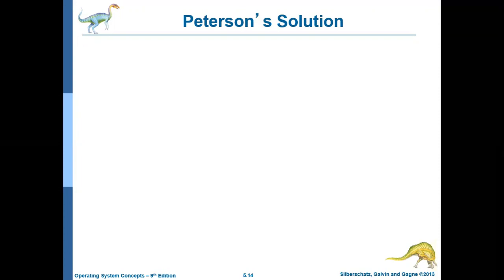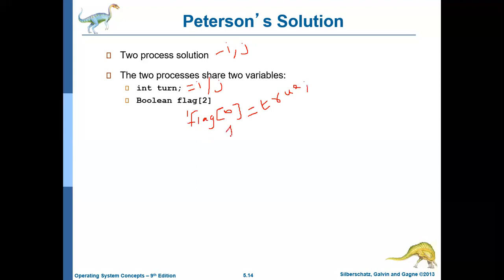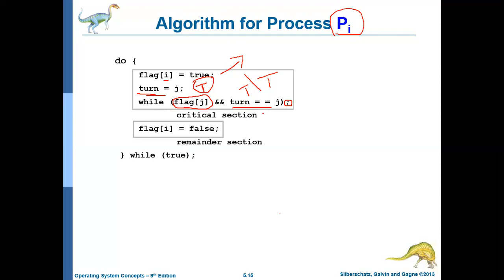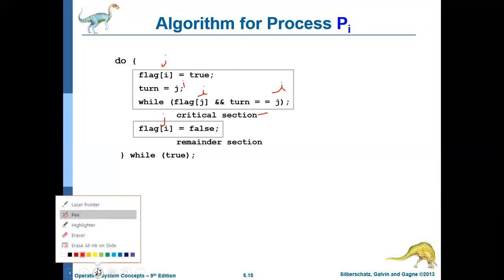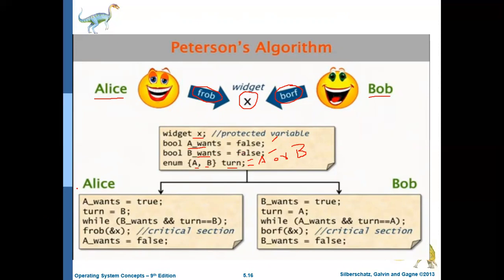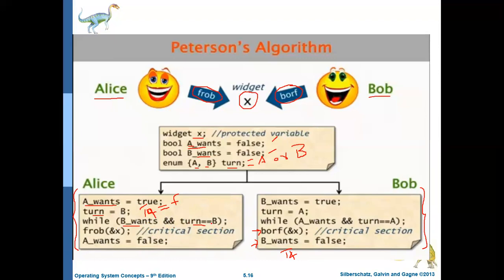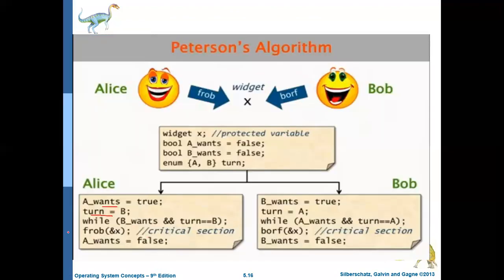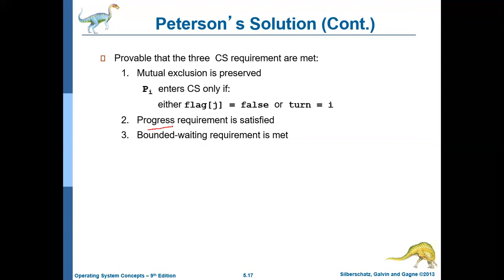OS Lecture22 1